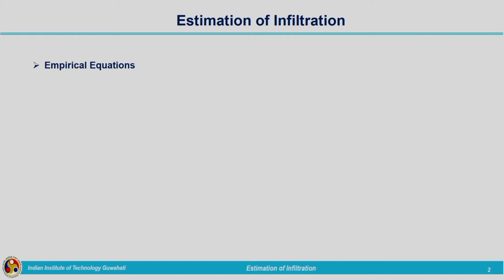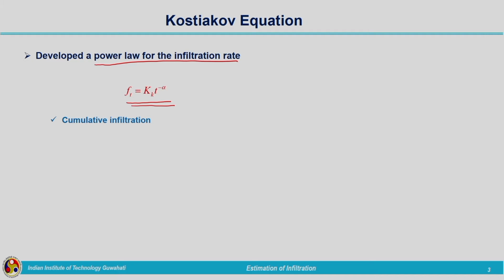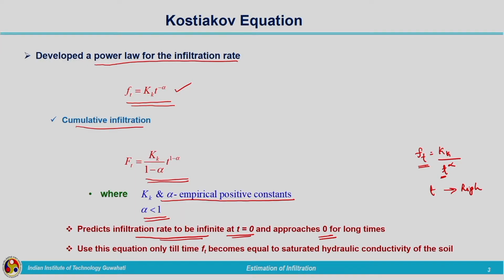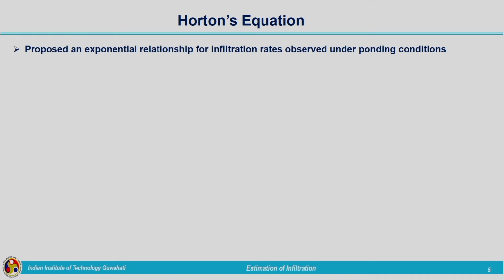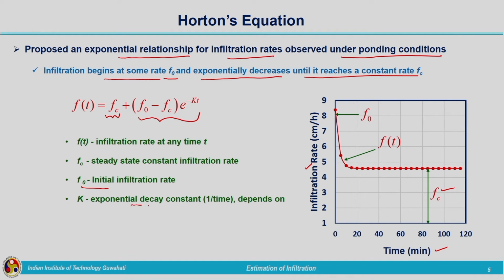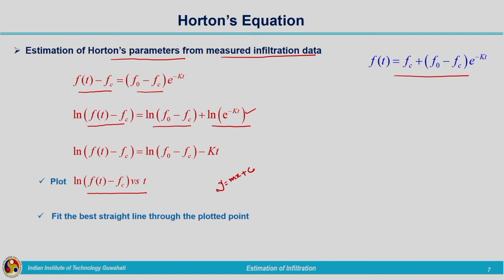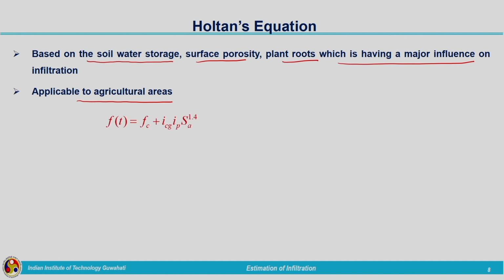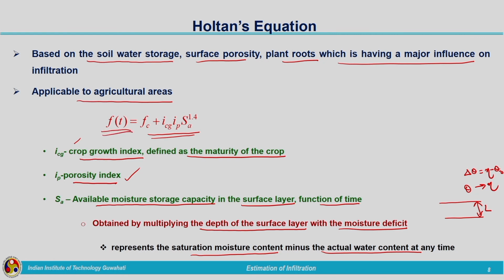Lec 36: Estimation of Infiltration-Empirical Equations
Engineering Hydrology

Concepts covered: Important empirical equations for the estimation of infiltration